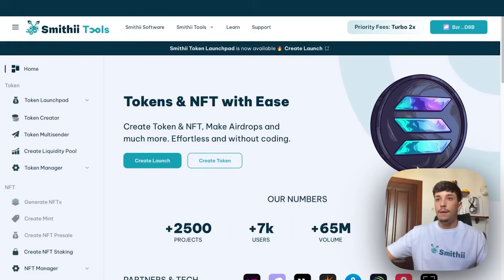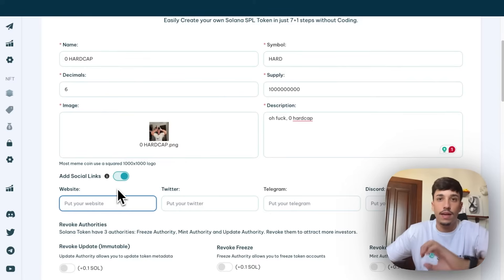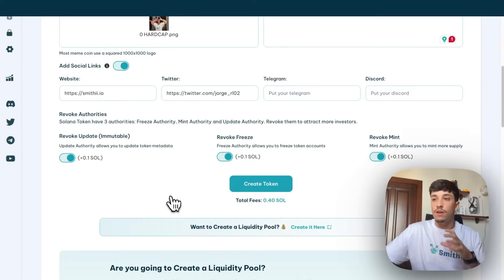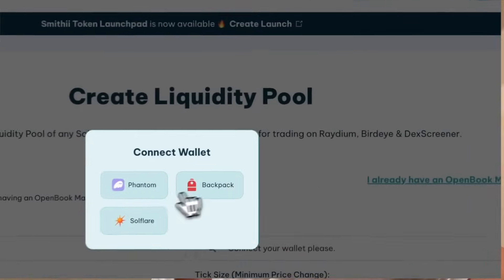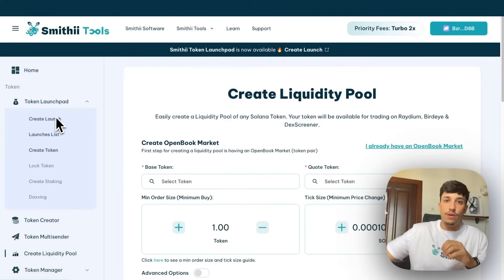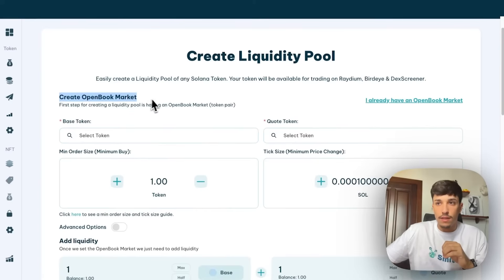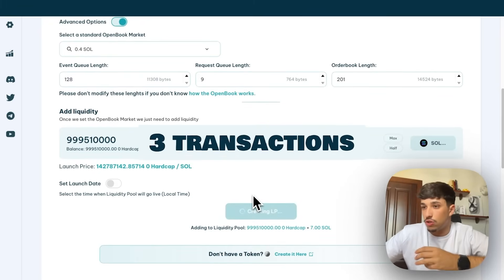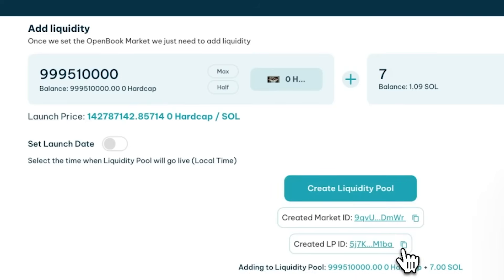Create Solana Token + Liquidity Pool (Guide without coding)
In this video, we are going to show you how to create a Token on Solana and launch it on a Liquidity Pool to make it proper for trading. All without coding. We will make the whole process from 0, the idea, creation including the authorities (ownership), openbook market, and Liquidity Pool in 1 step, burn LP, and everything you should know to launch a token on Solana

0:00 Introduction
0:50 Create Solana Token
5:07 Create Liquidity Pool Solana
12:55 Burn LP Solana